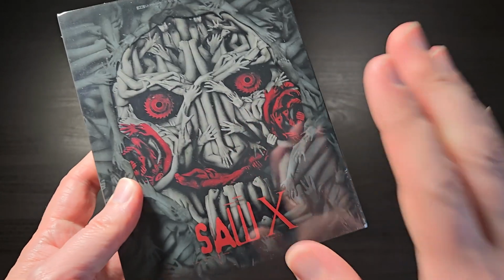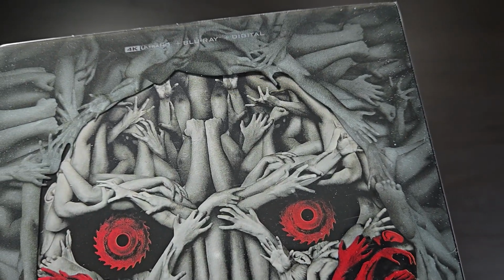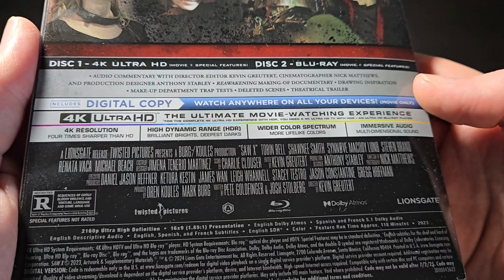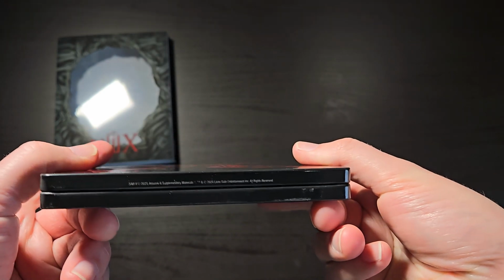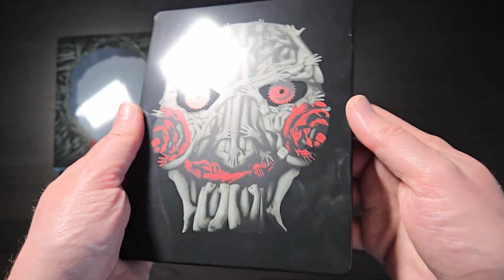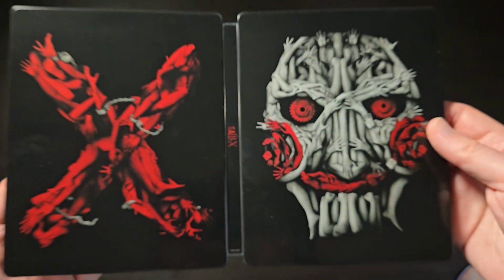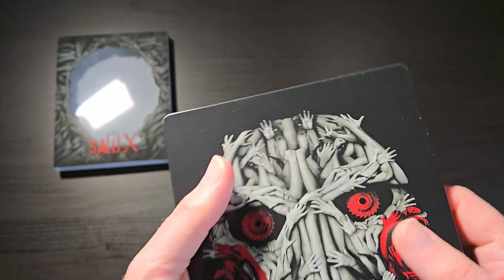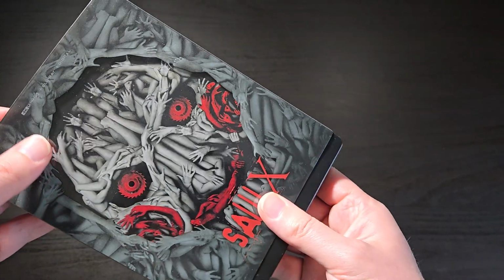Saw X - 4K Blu-ray Steelbook Unboxing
Check out this comprehensive unboxing...I'll show you everything you need to see! If you're interested, you can purchase this item

Also be sure to check out the playlists on my channel to find lots of other related videos!

Meet other fans of the channel and get some extra bonus content too - be sure to follow all of my official socials!